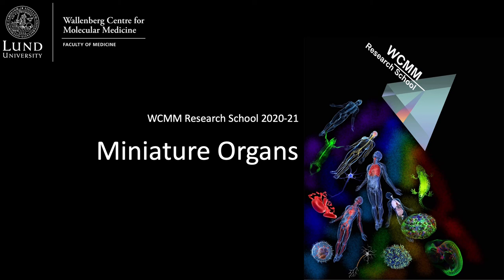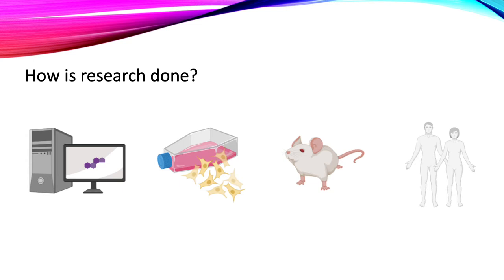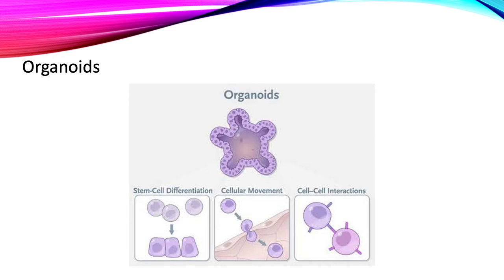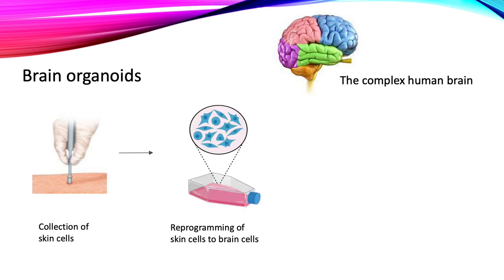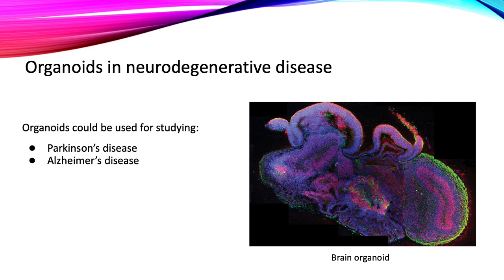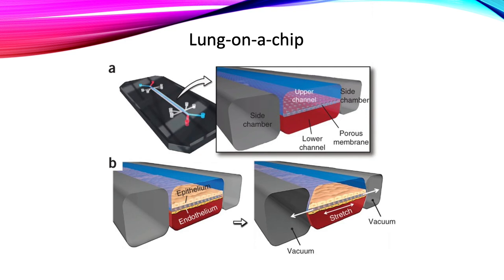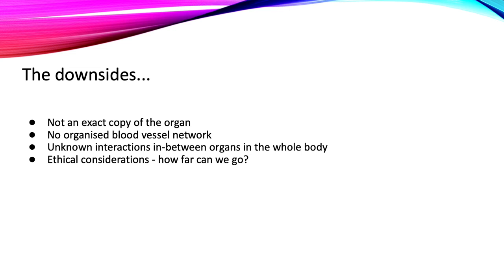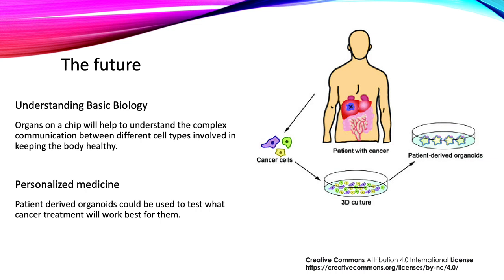Miniature Organs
Outreach lecture on organoids and organs-on-a-chip developed by the trainees of the WCMM Research School 2020-21.(Swedish version available